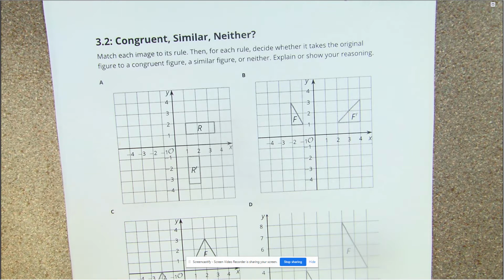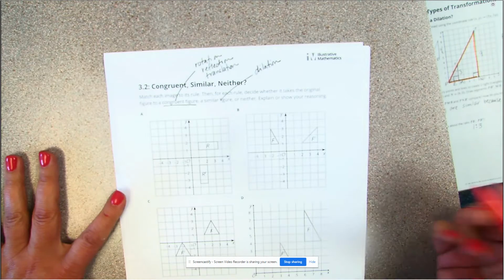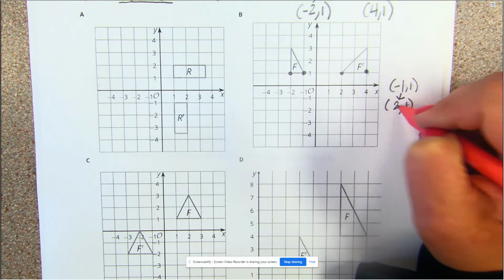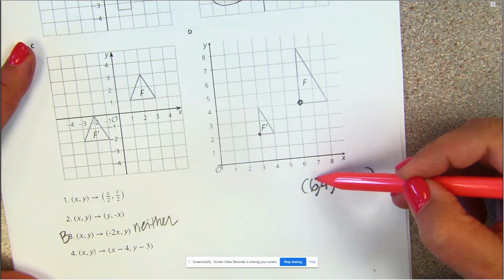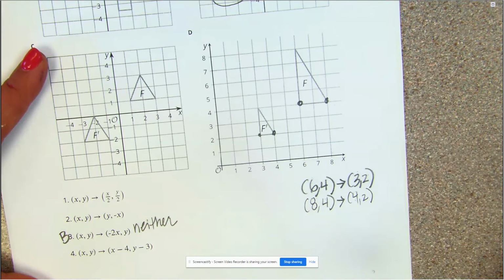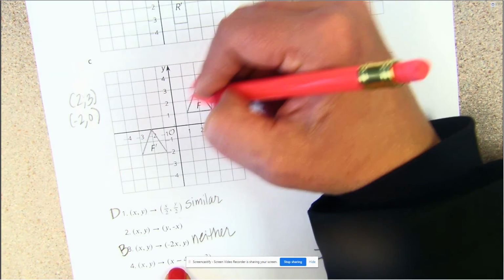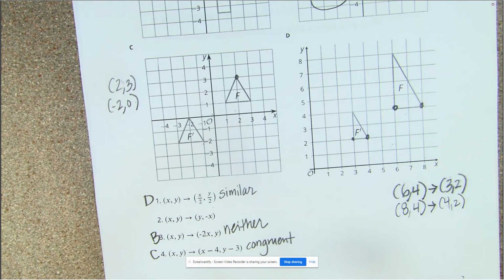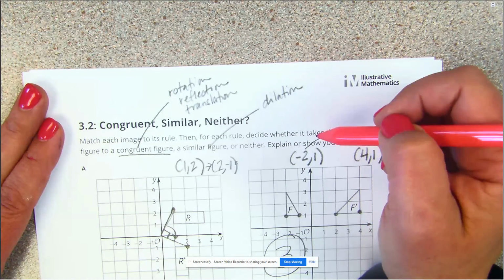Geo Unit 6 Lesson 3.2 Activity